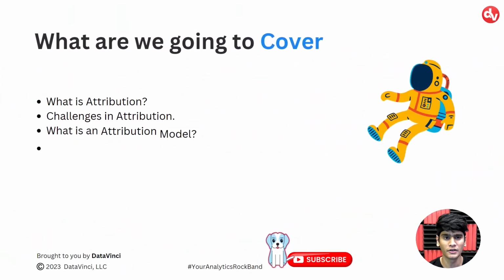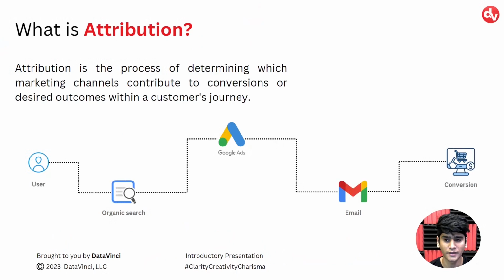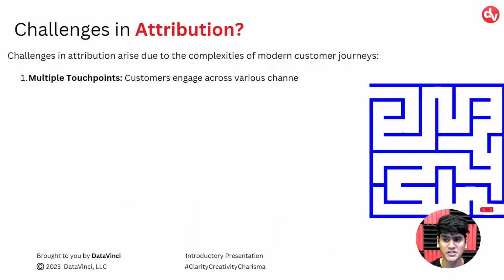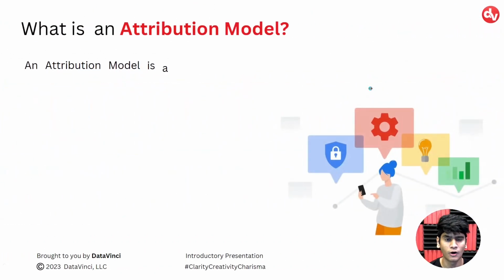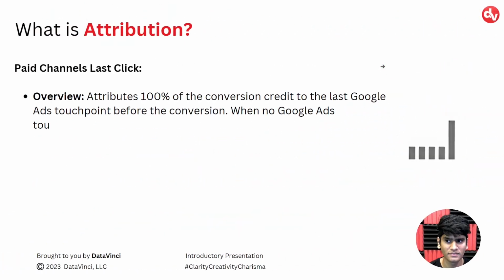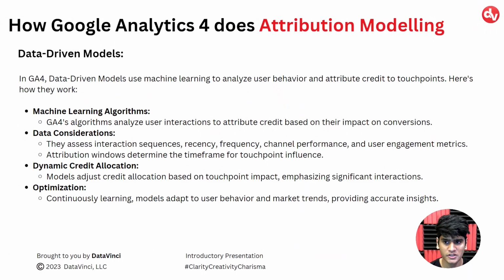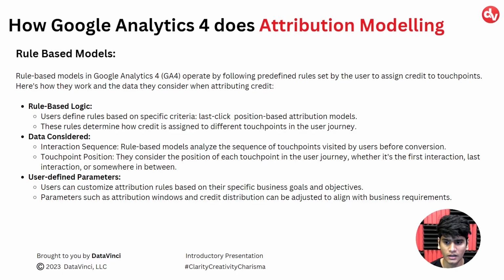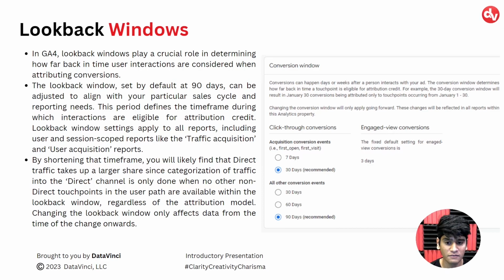Understand Marketing Attribution In Google Analytics 4 (GA4)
Dive into the world of marketing attribution with DataVinci Analytics Agency! Join Haroon as he expertly guides you through the complexities of attribution models in Google Analytics 4 (GA4). This video is an essential resource for anyone looking to enhance their understanding of marketing attribution. You'll gain insights into the challenges of attribution, different models available in GA4, and the significance of look-back windows in shaping your marketing strategies.

🔍 Time Stamps:
0:00 - Introduction to DataVinci Analytics Agency's Marketing Attribution Guide
0:18 - Exploring Attribution Challenges and Models in GA4
1:04 - Learning about G4 Models for Campaign Optimization
3:21 - In-Depth Analysis of GA4 Attribution Models: Paid/Organic, Last Click, Data-Driven
5:23 - Unveiling the Data-Driven Model in GA4: Leveraging Machine Learning
6:54 - Understanding the Importance of Look Back Windows in GA4

📊 DataVinci Analytics Agency brings you the latest insights and practical tips in the field of digital marketing analytics.